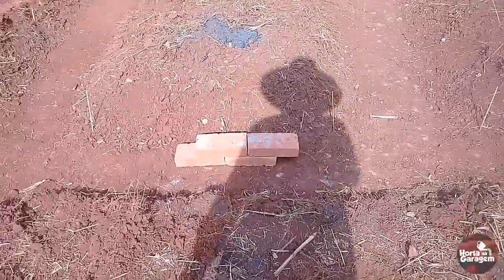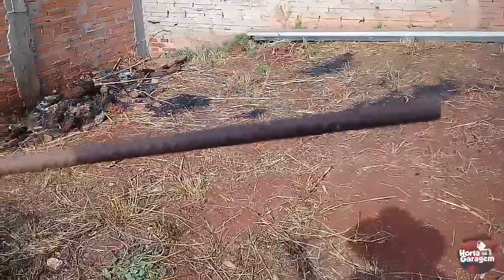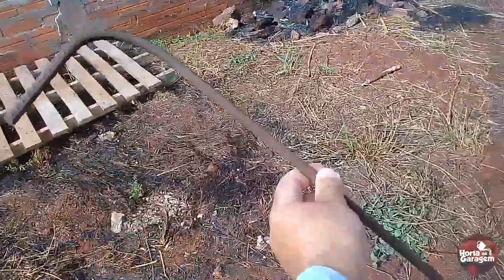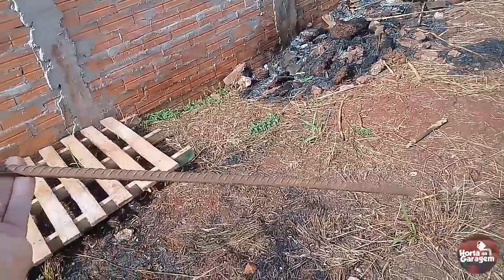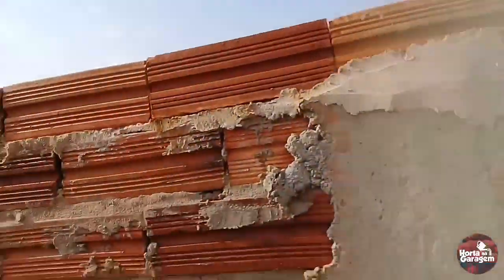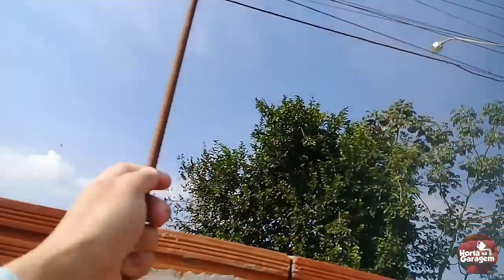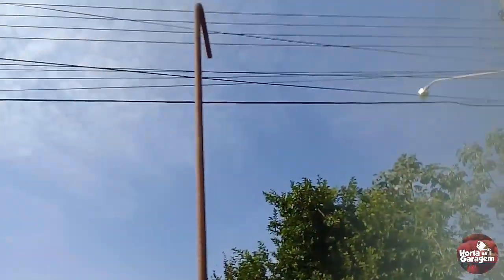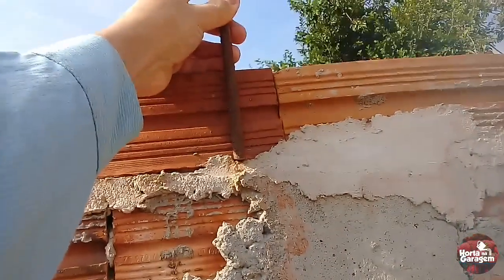COMO FAZER UMA HORTA DO ZERO 6° EPISÓDIO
Neste vídeo eu mostro colocando barra de ferro no muro para ter " PROTEÇÃO "
E plantei umas mandioca 👍😉

Deixem seu joinha no vídeo